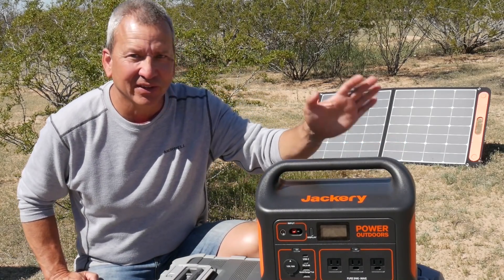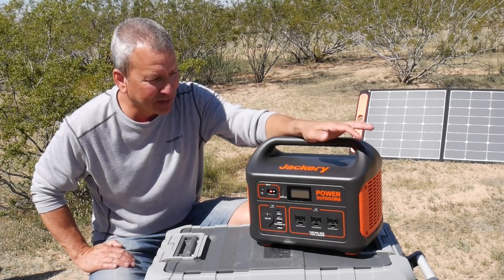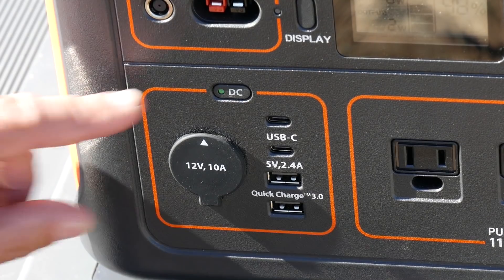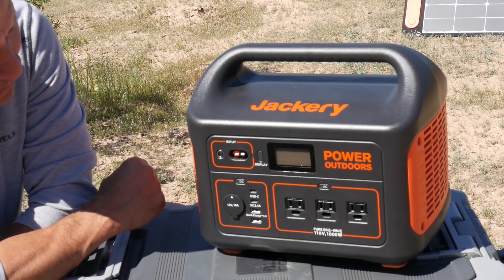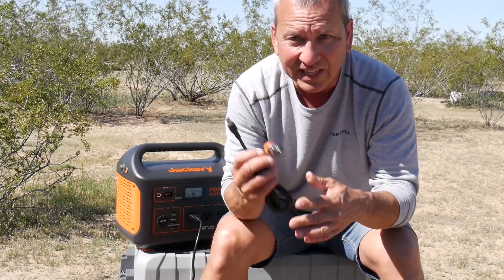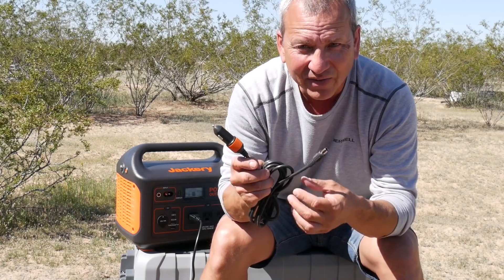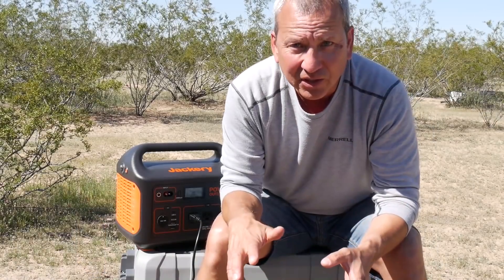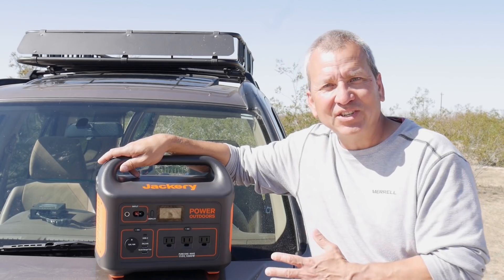1000 Watts! MOST POWERFUL Jackery Power Station - NEW Jackery Explorer 1000 Review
See all of the features of the NEW Jackery Explorer 1000 Portable Power Station like the 1000 watt Pure Sine Inverter, MPPT solar charging, plus more USB and AC power receptacles. It's the perfect way to get electricity for camping or in a small RV, van or camper.

The NEW Jackery Explorer 1000 Portable Power Station is Jackery’s most powerful lithium power station available in March 2020. These are often called solar generator because the large lithiuj battery can be charged witn solar panels.

Jackery Explorer 1000 on Amazon
Other Jackery Explorer Power Stations
Jackery Solar Saga Solar Panel

Questions Answered in the Video:
How much power does the power station produce provide?
How do you recharge it with solar panels?
Can I recharge the Jackery Explorer 1000 with solar panels?
How long does it take to charge the Jackery Explorer (AC or from solar)?
Can I charge the Jackery Explorer from my car (cigarette lighter plug)?
Can the Jackery Explorer power a CPAP machine?
Can the Jackery Explorer power a portable refrigerator?

What I left out of the video to keep it brief:
(1) The Jackery Explorer 1000 also has a flashlight on the side. When the button is long pressed it blinks an SOS signal. (2) The output (watts) display has a delay before displaying the power level. It displays correctly after a few seconds.

SPECIFICATIONS
Battery Capacity: 1000 Watt Hours
Battery Type: Cylindrical 18650 Lithium-Ion Battery Cells
Full Discharge Lifecycles: 500
Weight: 22 lbs
Inverter: 1000 Watt Pure Sine (peak surge up to 2000 Watts)
Warranty: 2 years (12 months)

AC Outputs
3 x 110 VAC

DC Outputs
2 x USB-C (Output: 5V-3A, 9V-2A, 12V-1.5A)
USB-A (Output 5V-2.4A)
USB 3.0 Quick Charge (6.5V-3A, 9V-2A, 12V-1.5A)
12 Volt DC Car Port (10A)

Charging Inputs
Standard: 12V to 30V (7.5A - 8.33A)
Anderson Powerpole: 12V to 30V (7.5A - 8.33A)
The NEW Jackery Explorer 1000 Portable Power Station is Jackery’s most powerful lithium power station available in March 2020. It is also called a solar generator when charged by a solar panel. See all of the new features like 1000 Pure Sine Inverter, MPPT Solar Charging, plus more USB and AC power receptacles than previous models.